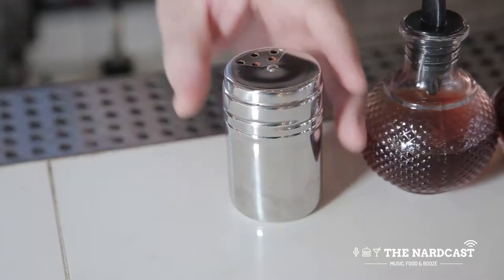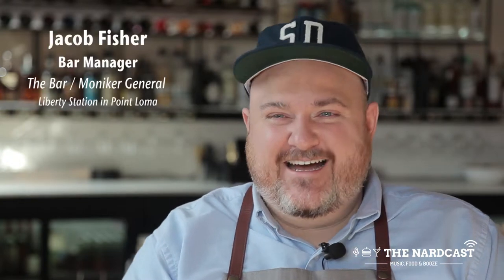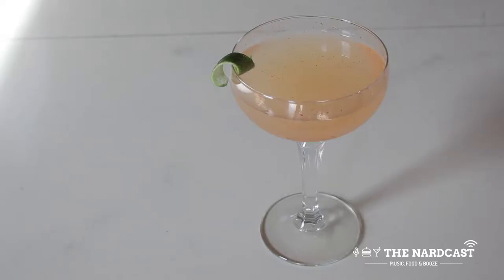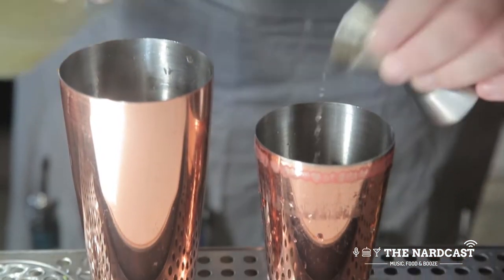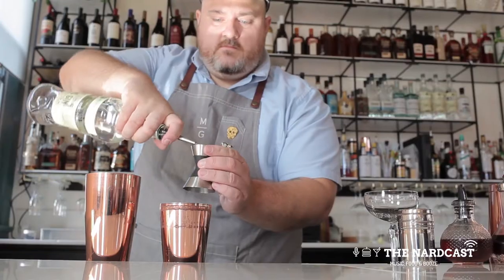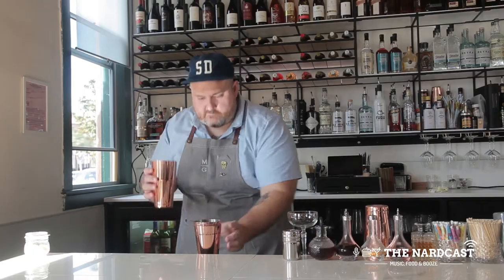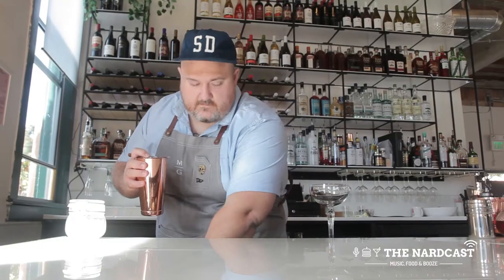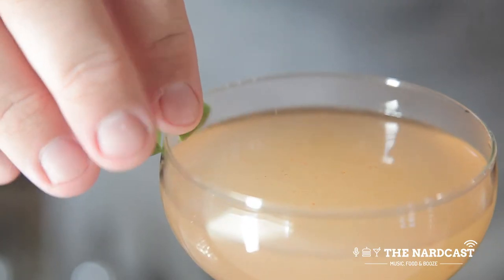Behind the Stick with Jacob Fisher of Moniker General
Jacob Fisher, bar manager at The Bar inside of Moniker General, shows us how to make his refreshing and spicy gimlet called Sgt. Peppers Gimlet.

Recipe:
2 oz Fords  Gin
2 oz Ginger Lime Cordial
1 shake Cayenne Pepper
Garnish with Lime Twist